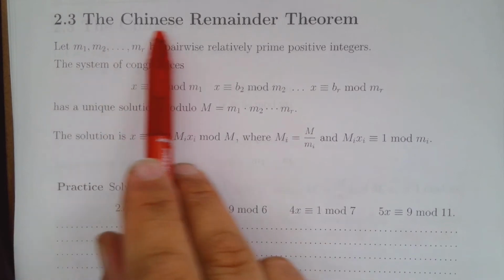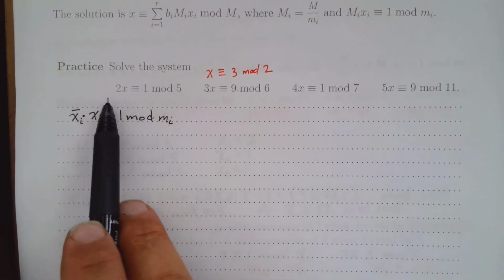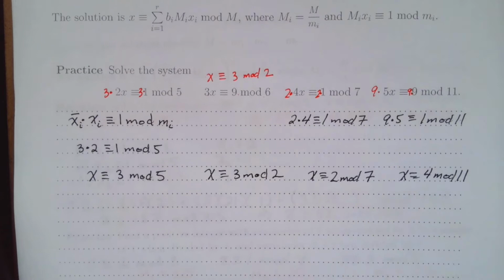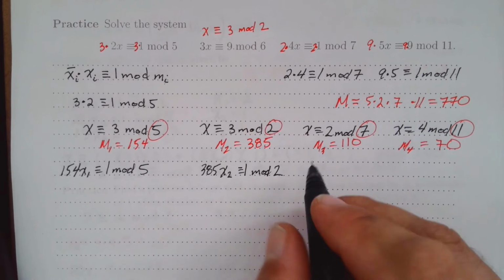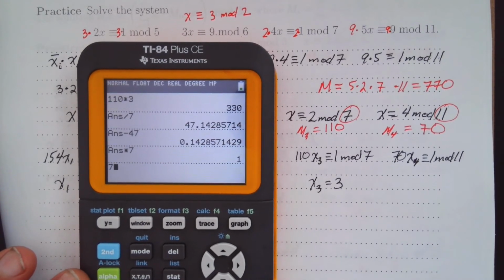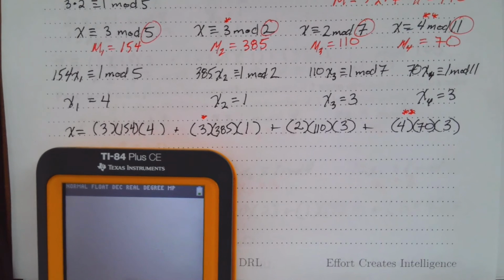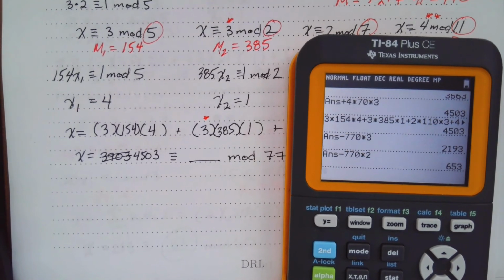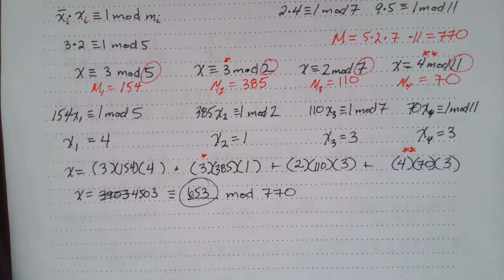2.3 Chinese Remainder Theorem Practice 3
Using multiplicative Inverses and the Chinese Remainder Theorem to solve a system of linear congruences in one variable.

Solve the system:
2x == 1 mod 5
3x == 9 mod 6
4x == 1 mod 7
5x == 9 mod 11